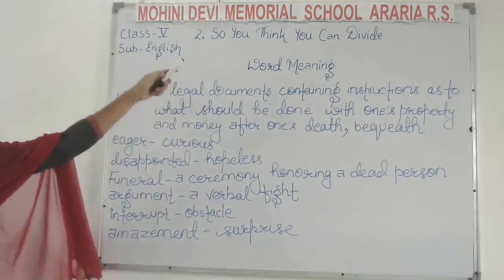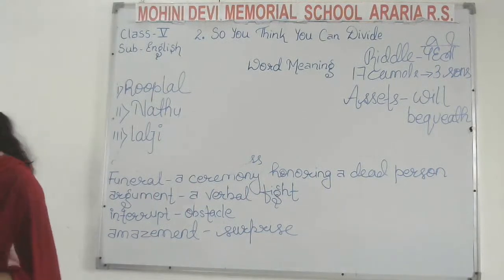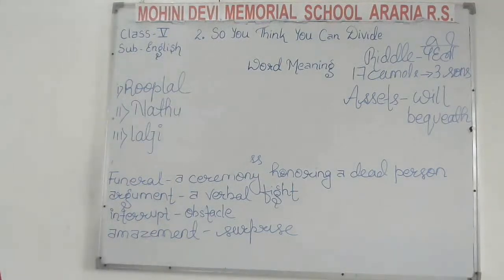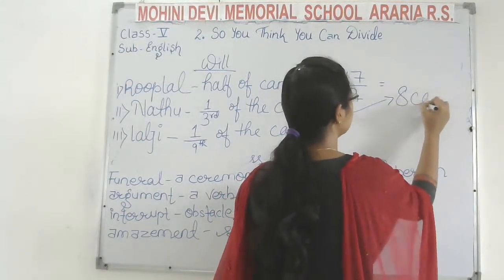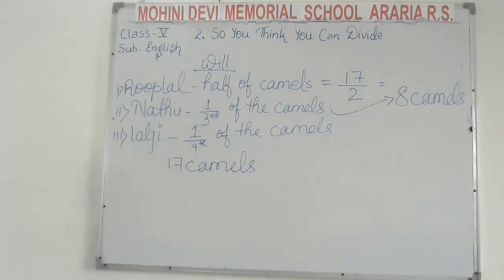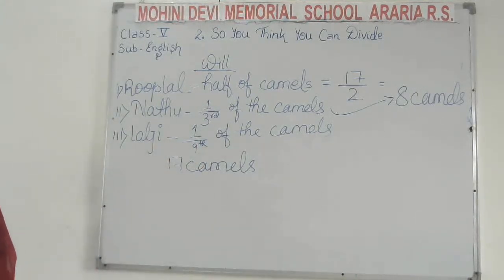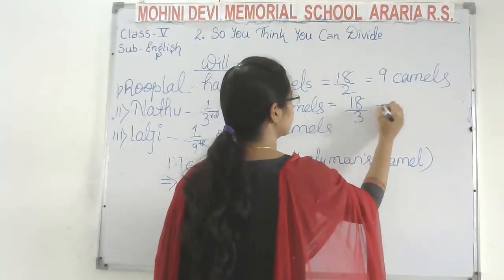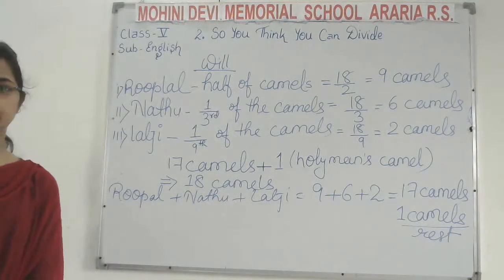So you think You can Divide, Class-5th Sub-Eng. ( Nishat Perween)